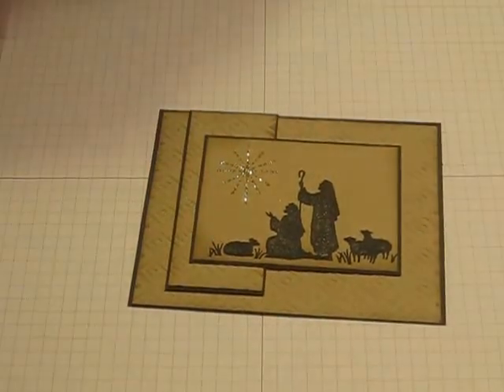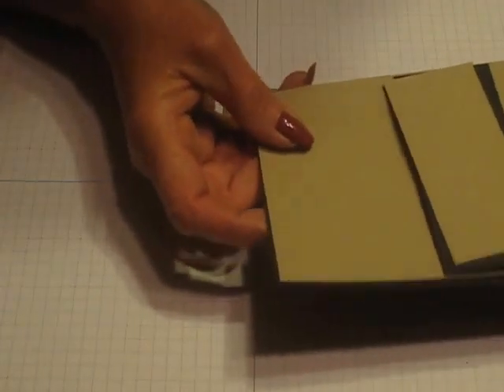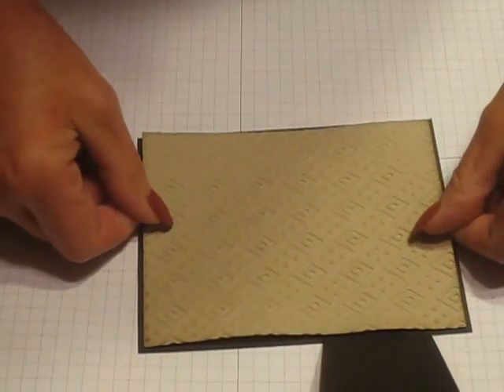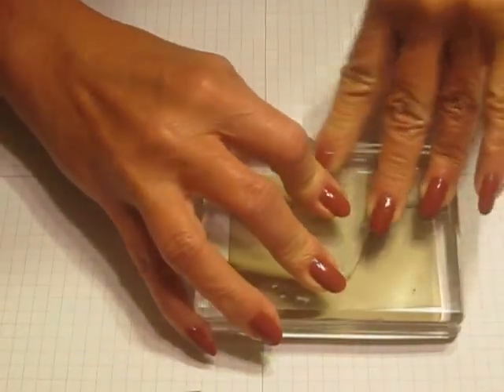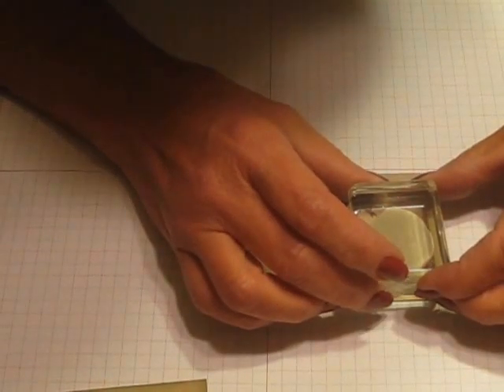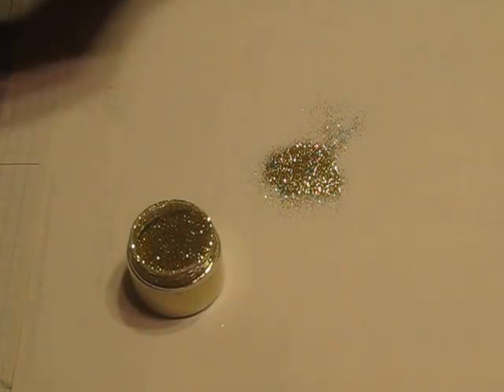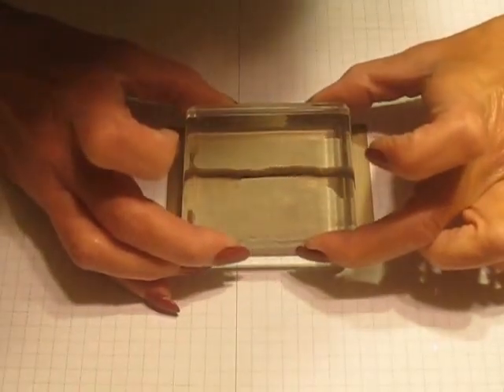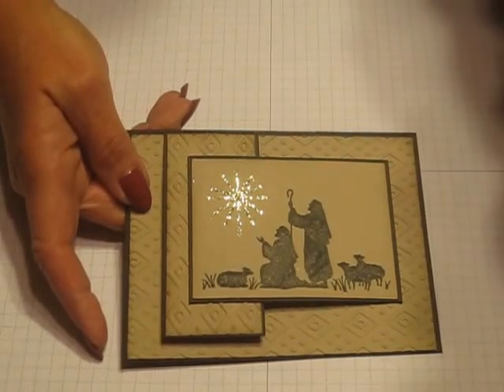Stampin' Up! Christmas Flip Card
Christmas Make n Take card that flips up to reveal the greeting.